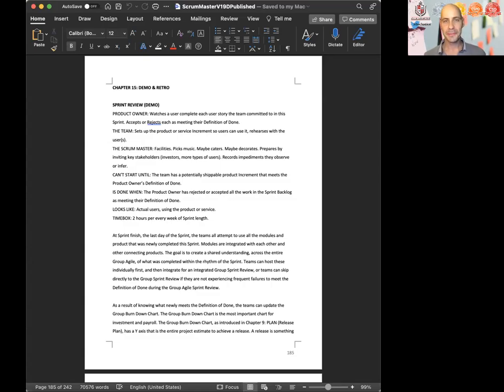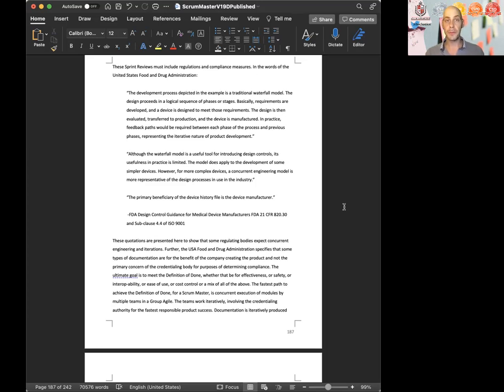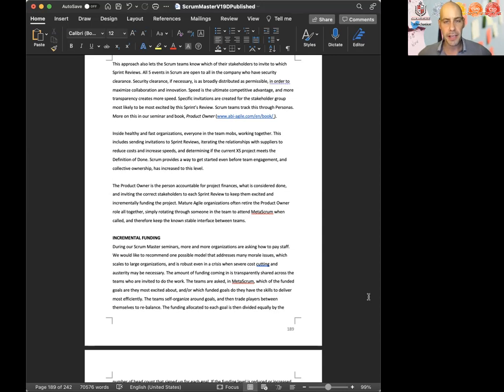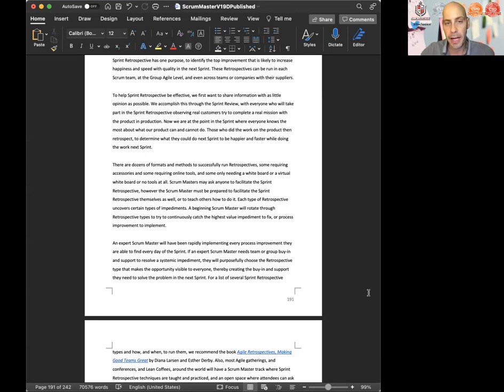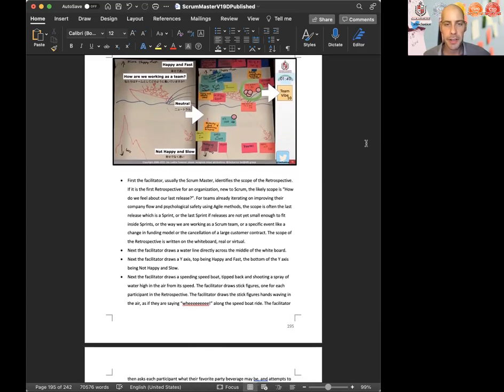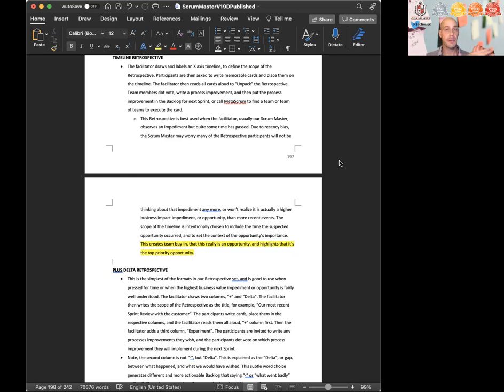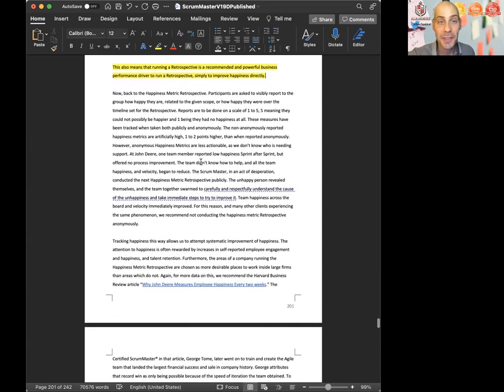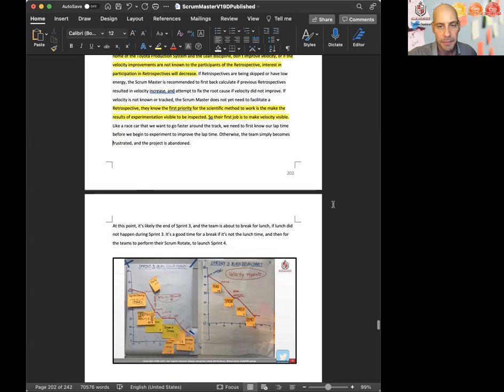15: DEMO & RETRO (conducting the final events for max effect). Scrum Master V1.19 Audio Book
Joe Justice reads the working version (V1.19) of their business performance book. Joe publishes this to recruit editors to help make it more fun and easy to read the book in future versions. Please comment here or tweet to @JoeJustice to assist the global editing team. Thank you so much!